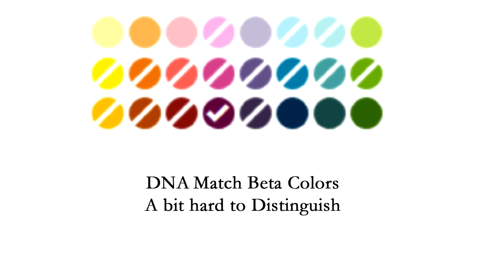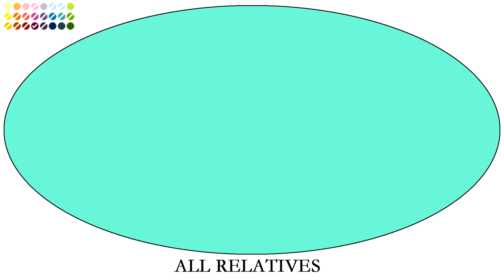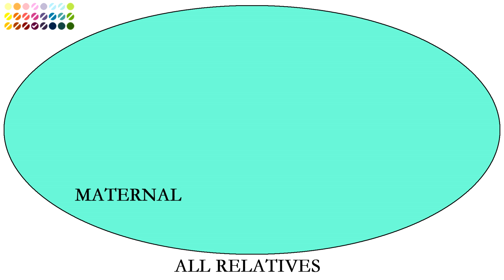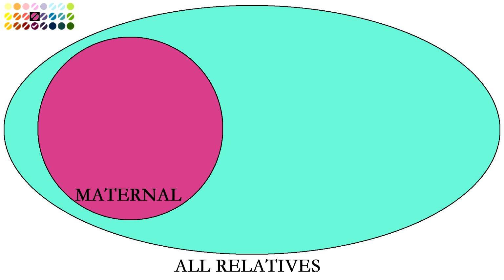Optimal Color coding AncestryDNA matches for easy identification!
We talked about how color coding can help define your tree, this video refines that with usage of color schemes that make the dots easily recognizable just by looking to help maximize the usefulness and save lots of time when doing your research!